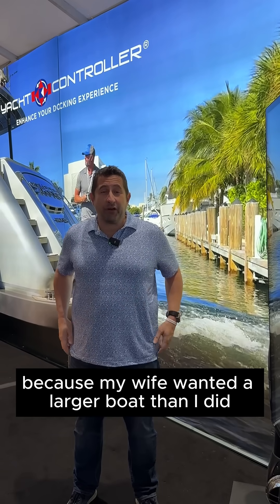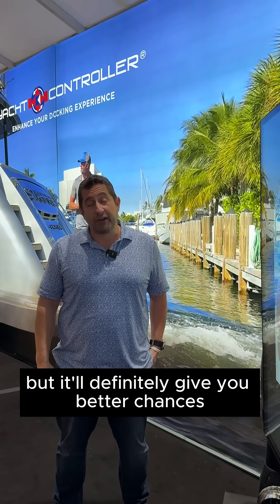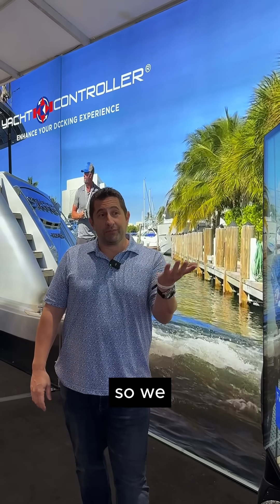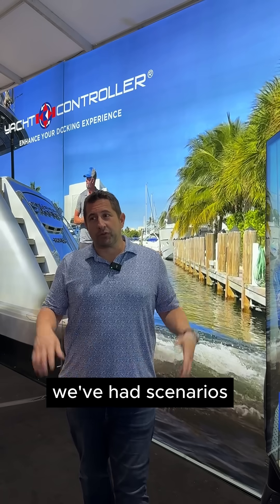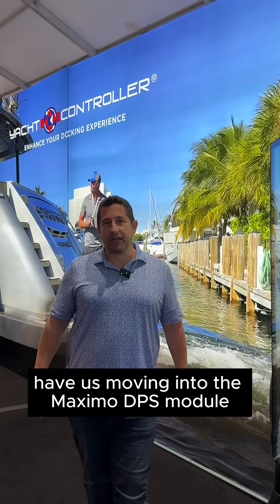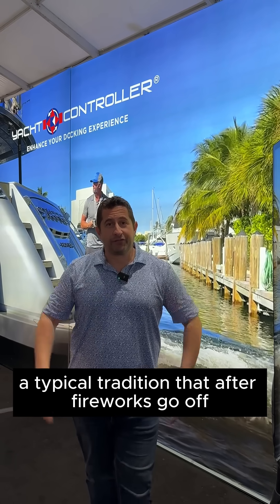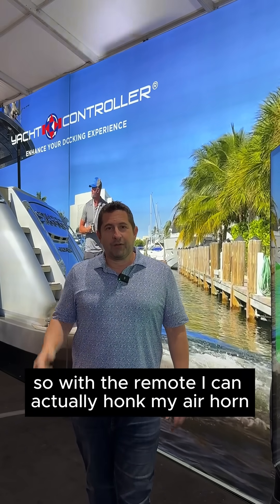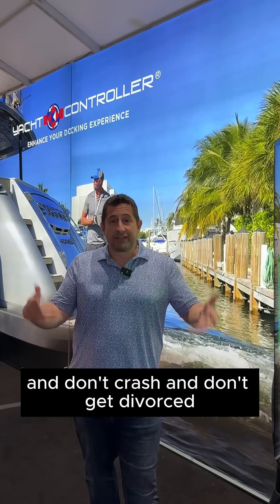Docking a 70ft Yacht Made Easy: Why We Chose a Yacht Controller® & DPS (Dynamic Positioning System)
Yacht Controller® wireless docking system lets you control your yacht's engines and thrusters from anywhere on board.

Featured Vessel: 70ft
Technology: Yacht Controller Dynamic Positioning

Benefits of Yacht Controller®:
✓ Wireless control from anywhere on your vessel
✓ Single-handed docking capability
✓ Full engine and thruster control
✓ ABYC compliant safety protocols
✓ 25,000+ systems installed worldwide